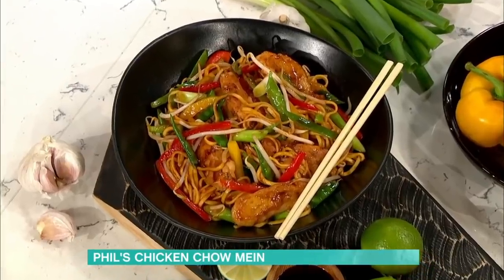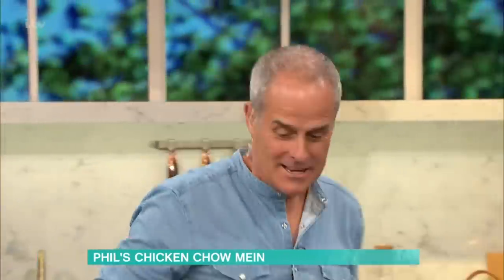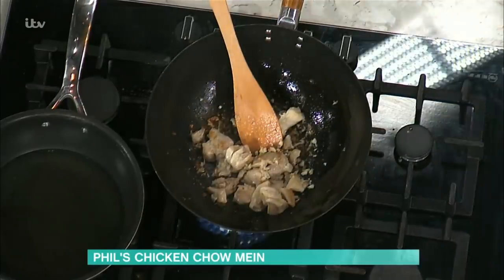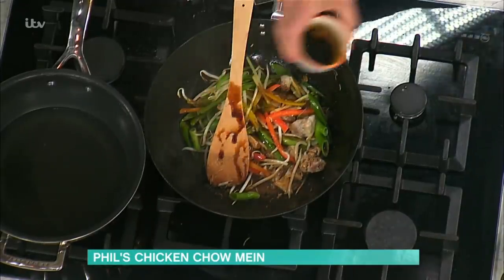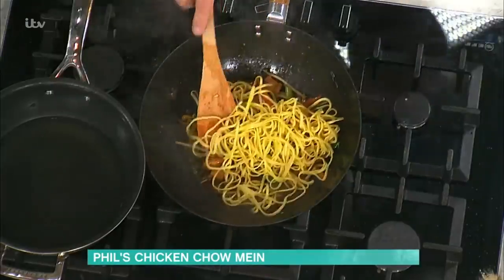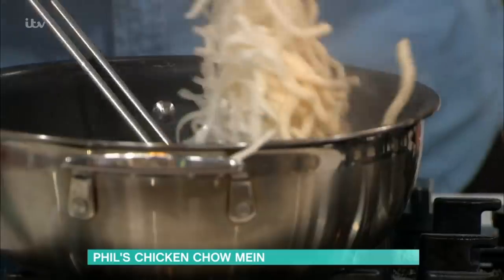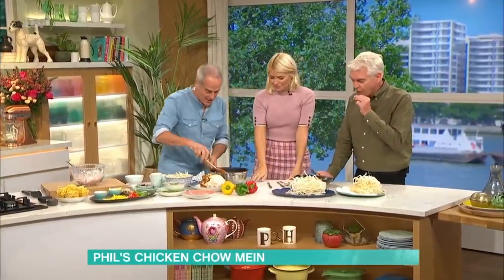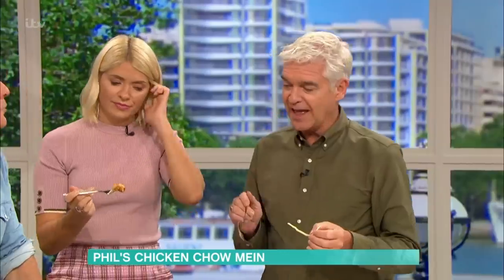Phil Vickery's Chicken Chow Mein | This Morning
September calls for speedy, satisfying and easy-to-make midweek meals - and today, Phil’s in the kitchen with just that. His easy Chicken Chow Mein can be on the table in just fifteen minutes and feeds the whole family for under £5.